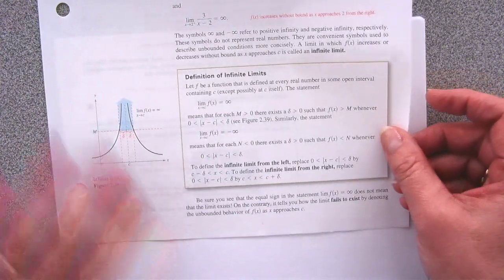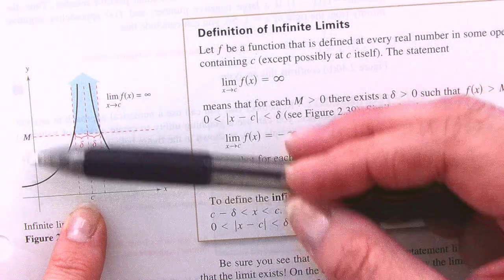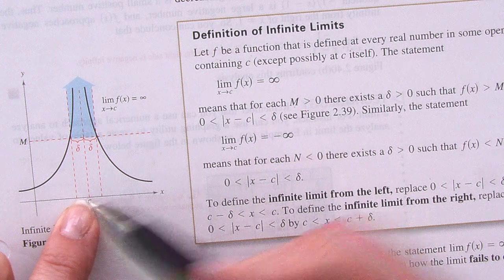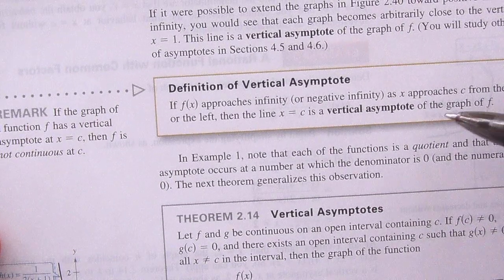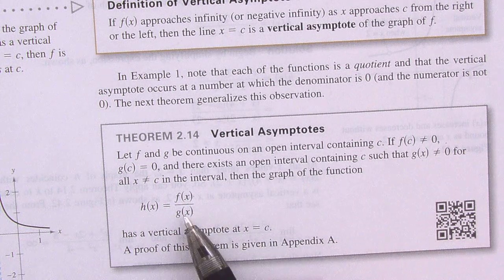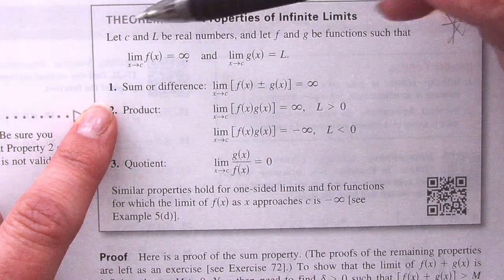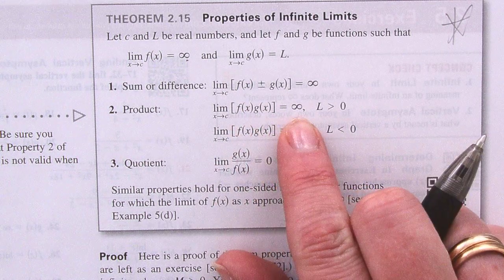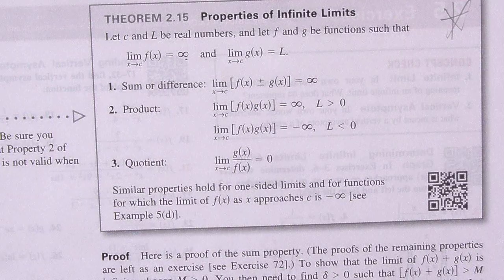2413 Sec 2 5 Def and Properties of Infinite Limits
2413 Sec  2 5 Def  and Properties of Infinite Limits